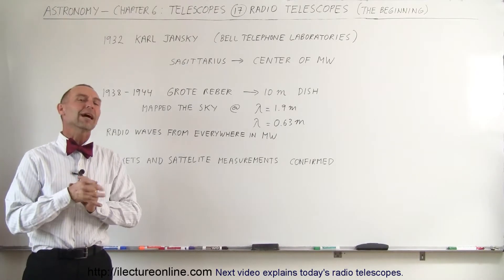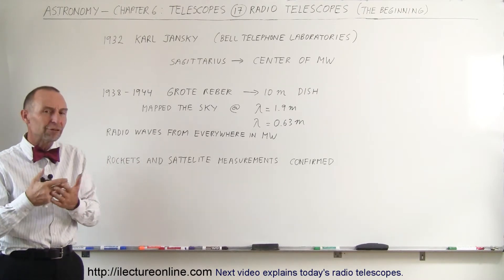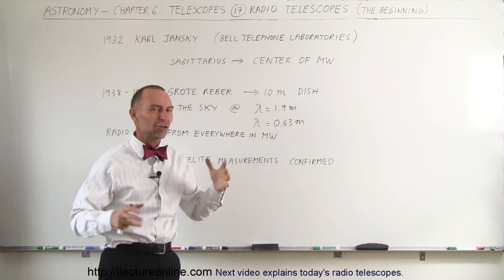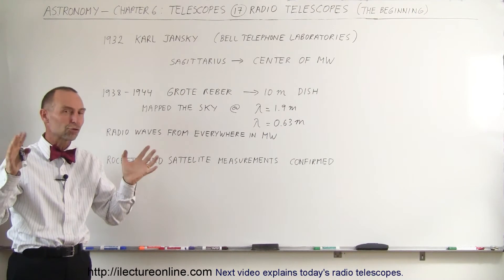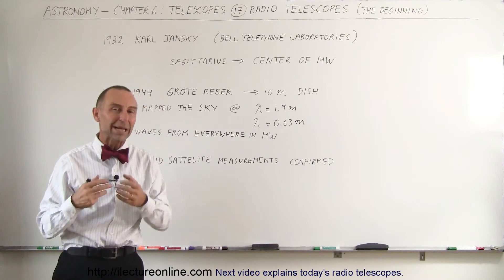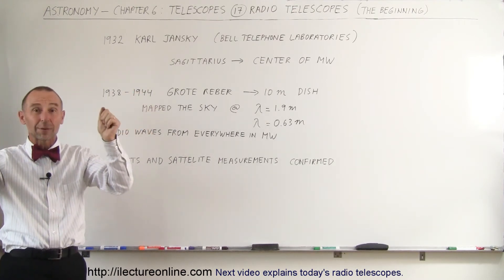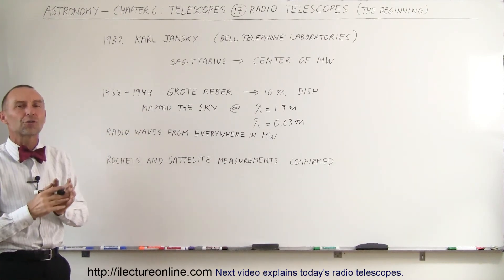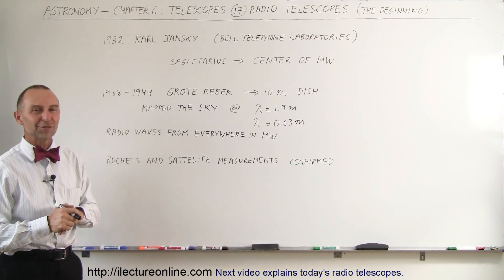Astronomy - Ch. 6: Telescopes (17 of 21) Radio Telescopes (The Beginning)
In this video I will explain the beginnings of the radio telescopes.